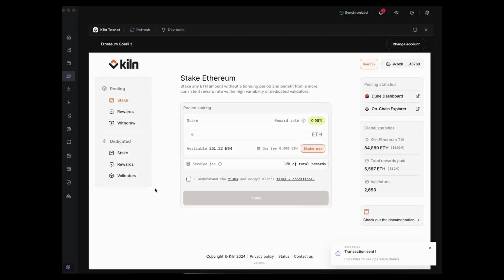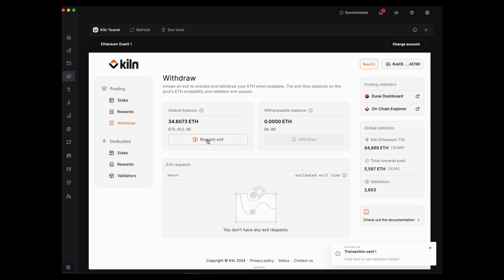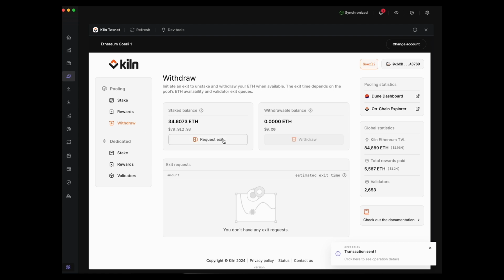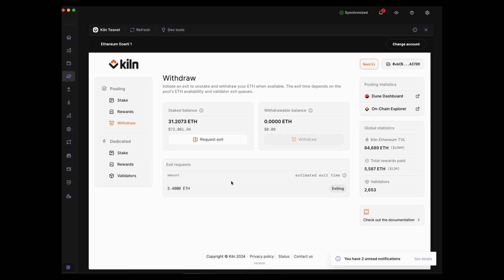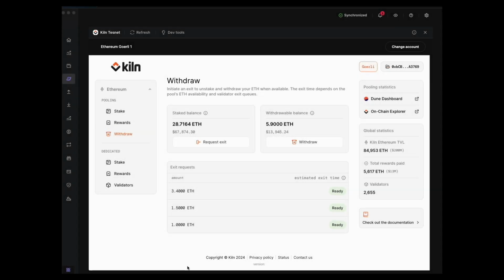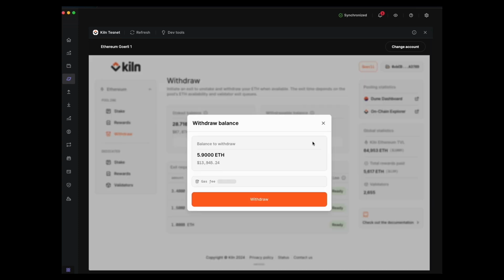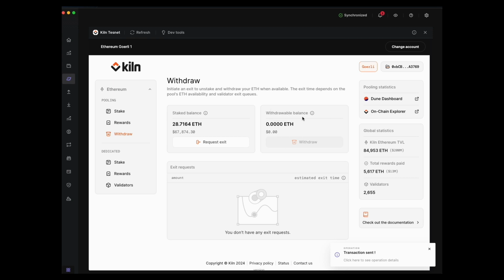Unstake your ETH from the staking pool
Need to access your staked ETH? Follow our tutorial to safely unstake your assets from the staking pool using Ledger Live. Follow along to seamlessly withdraw your ETH whenever you need it.

Curious to track Kiln's exciting journey?